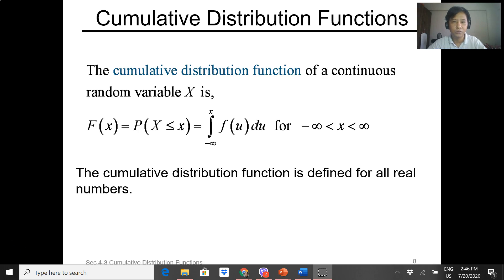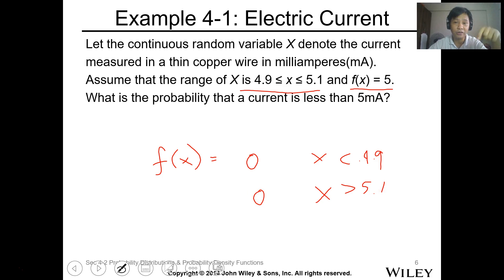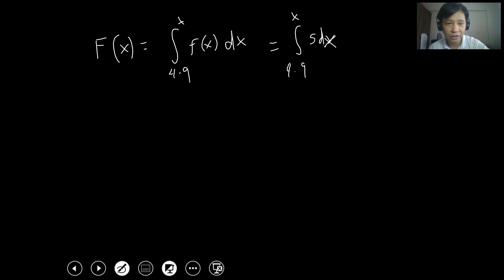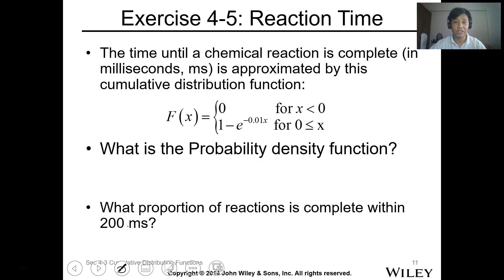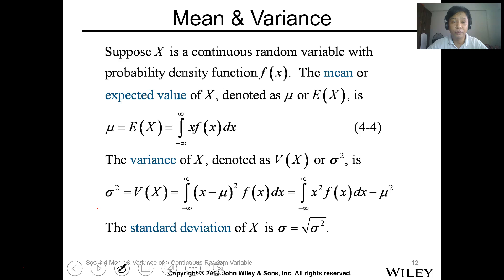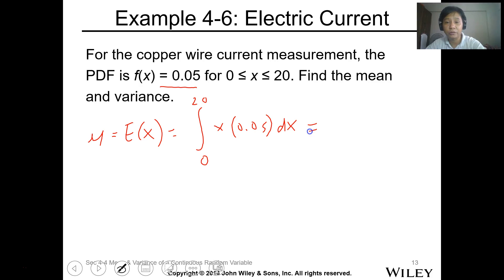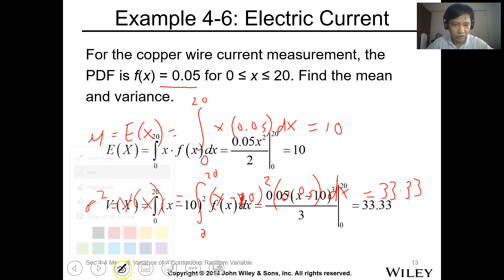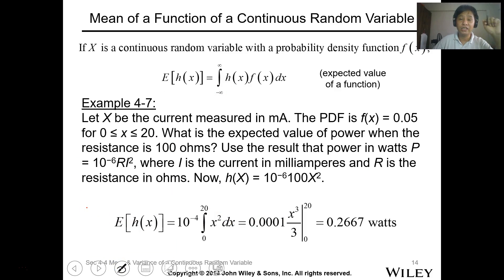DATAENG Lesson 04 Continuous Probability Distribution part 2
Lesson 4: Continuous Probability Distribution
Continuous Random Variables and Their Probability Distribution
Cumulative Distribution Functions
Continuous Uniform Distribution
The Normal Distribution and its Approximation to the Binomial and Poisson
The Exponential Distribution